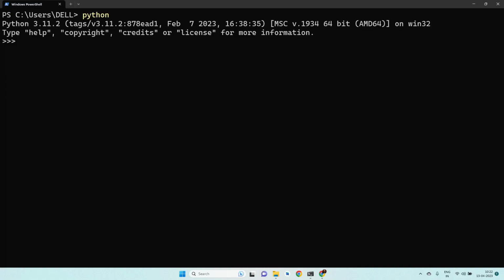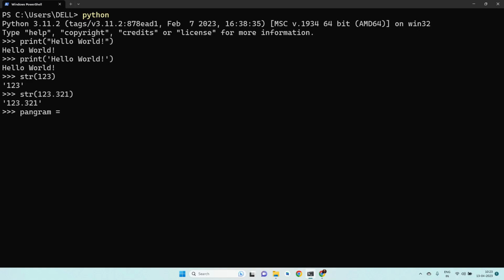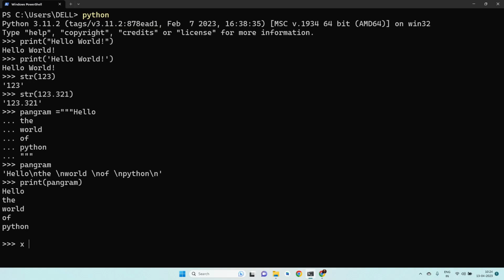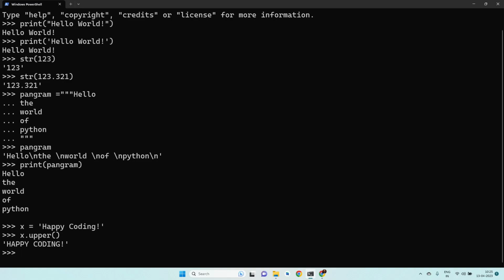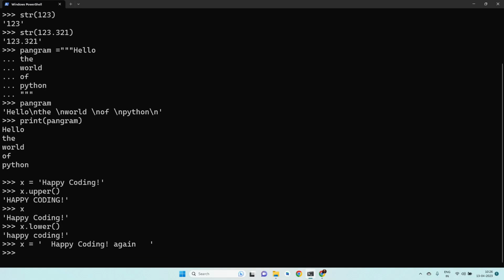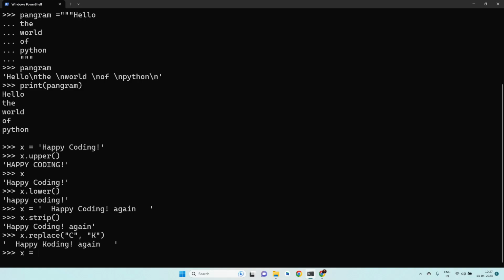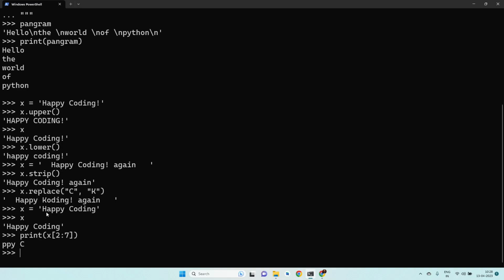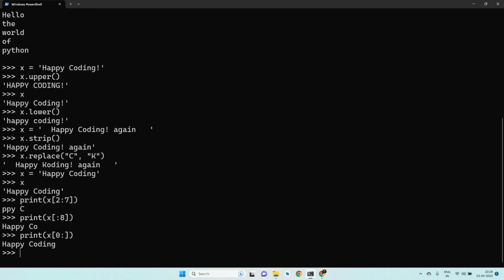Intro of String in Python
String in python, String intro, Str() constructor, Multiline string,
String methods: upper(), lower(), strip(), replace(), etc.